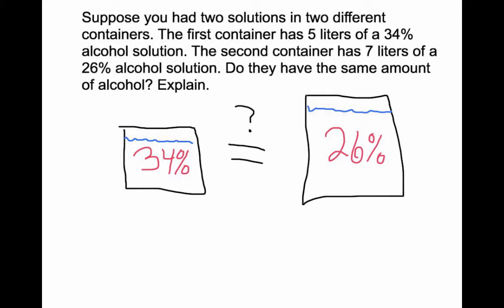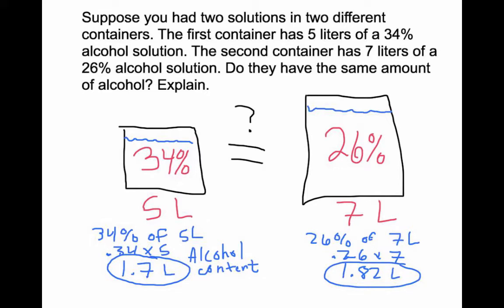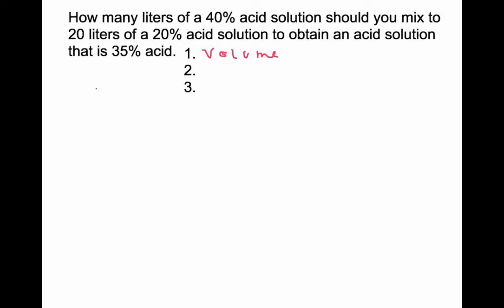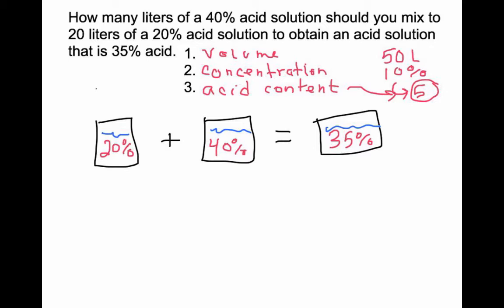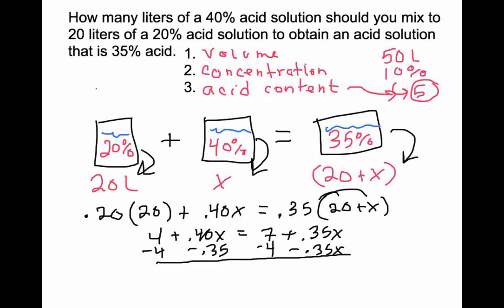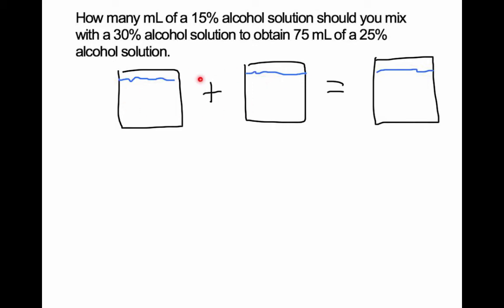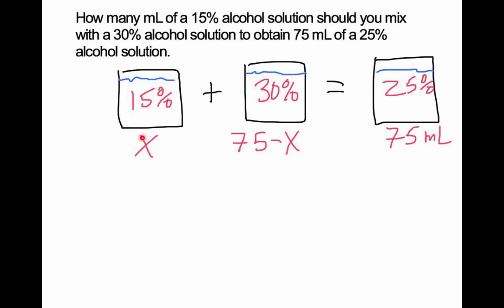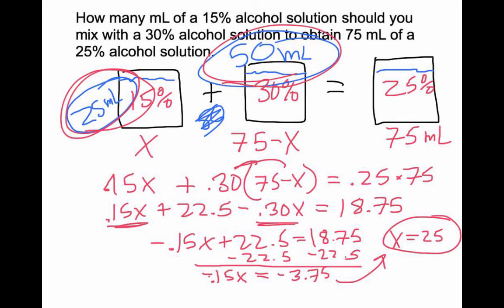Mixture Problems (An Introduction and Two Examples)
Here is a three-part video I created going over the following:

1.  An introduction to mixture problems (an example that will help us understand what's important in mixture problems)

2.  A mixture problem example when we know the volume of one of the 'mixing solutions'.

3.  A mixture problem example when we know the volume of the final mixture.